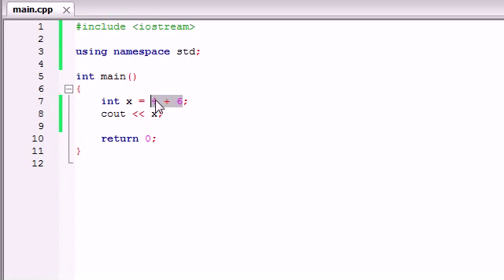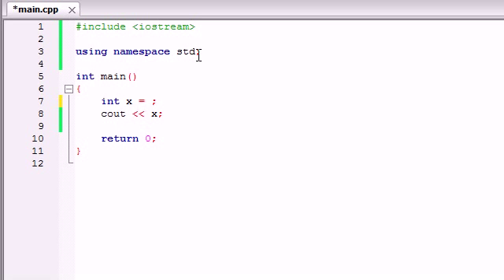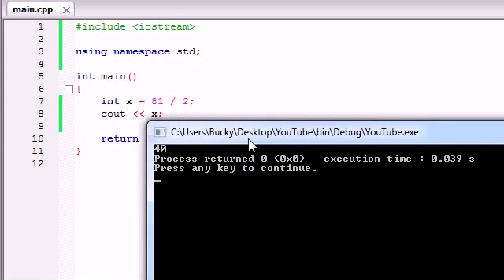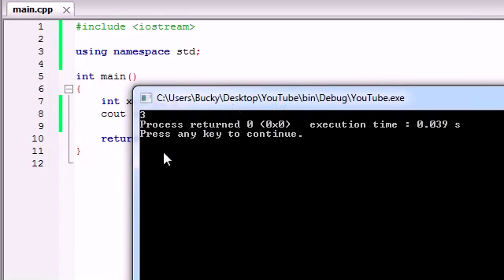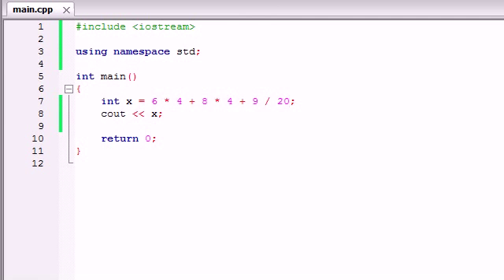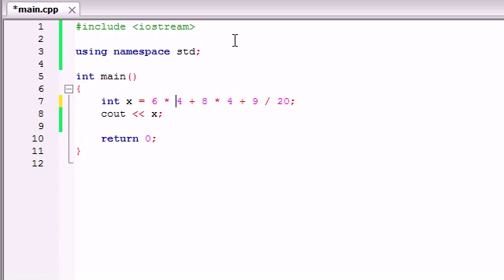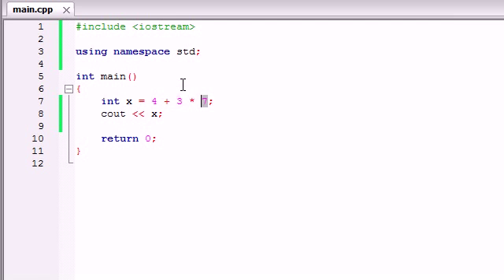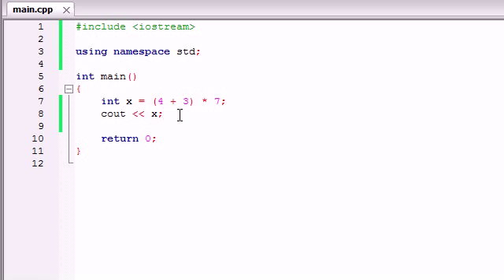C++ Programming 7 Basic Arithmetic